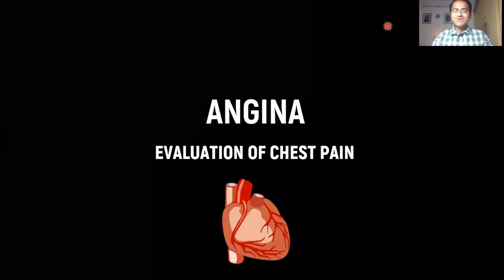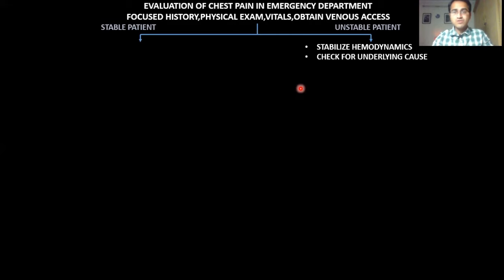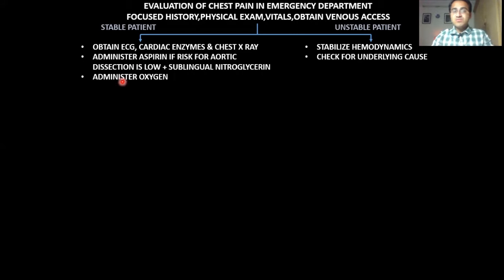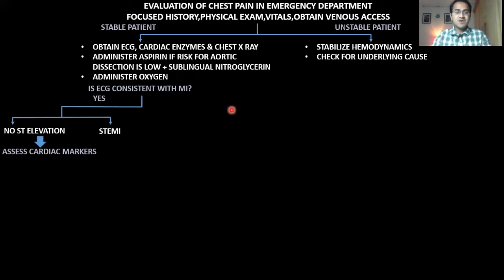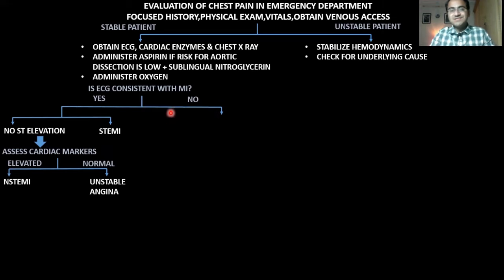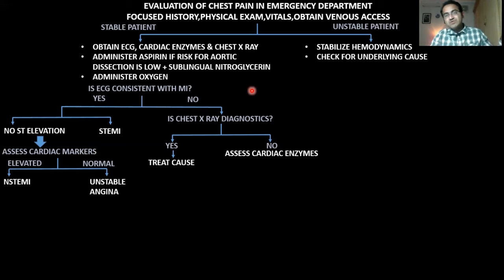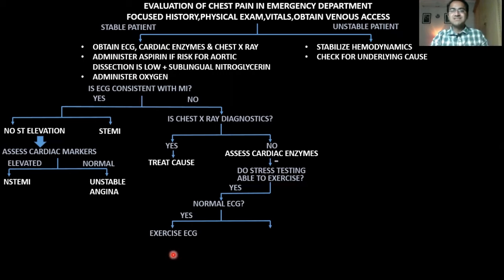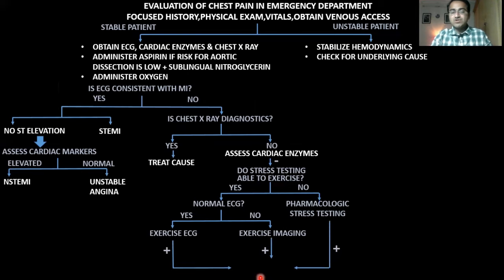Angina Pectoris - An Approach To Chest Pain & Acute Coronary Syndrome | Stable & Unstable Angina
Angina Pectoris and approach to acute coronary syndrome is highly tested topic on usmle step 2 exam and in nursing exams.This video has all the important info that you need to know about stable unstable angina and an approach to chest.Chest pain evaluation has always been a challenging task for students and doctors this video gives you a step wise approach to angina symptoms angina treatment and difference between treatment of STEMI & NSTEMI. STEMI is acute coronary syndrome that shows dead heart tissue and must be dealt immediatly. This video also contains ecg showing stemi nstemi MI courtesy to wikimedia commons.
In the setting of acute chest pain, the electrocardiogram is the investigation that most reliably distinguishes between various causes. The ECG should be done as early as practicable, including in the ambulance if possible. If this indicates acute heart damage (elevation in the ST segment, new left bundle branch block), treatment for a heart attack in the form of angioplasty or thrombolysis is indicated immediately (see below). In the absence of such changes, it is not possible to immediately distinguish between unstable angina and NSTEMI.

Imaging and blood tests
As it is only one of the many potential causes of chest pain, the patient usually has a number of tests in the emergency department, such as a chest X-ray, blood tests (including myocardial markers such as troponin I or T, and H-FABP and/or a D-dimer if a pulmonary embolism is suspected), and telemetry (monitoring of the heart rhythm).

Combination of troponin levels (less than 5 ng/l) with low TIMI scores can help to predict those with low possibility of myocardial infarction and discharge them safely from the emergency department